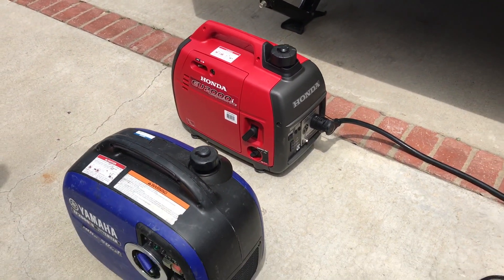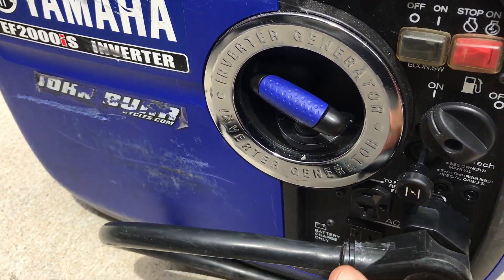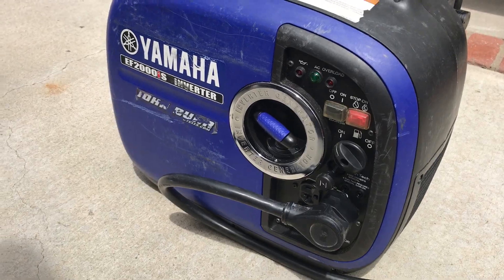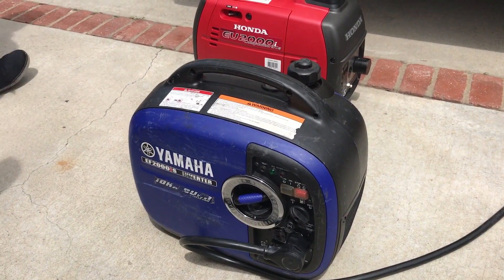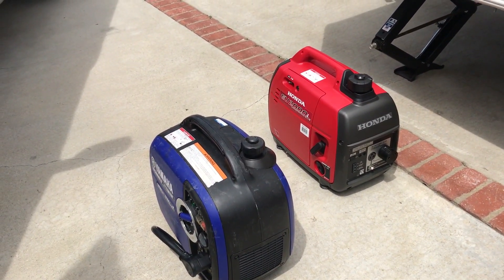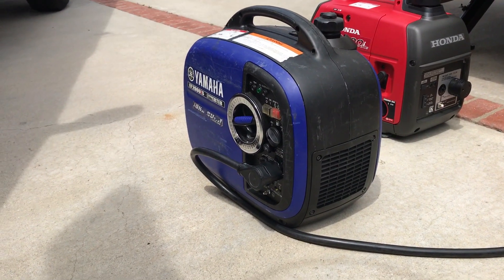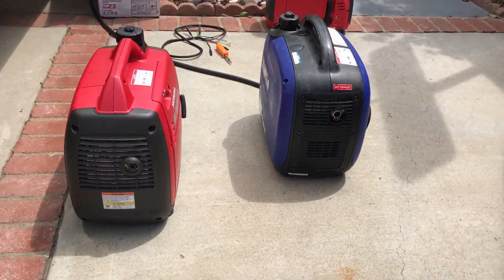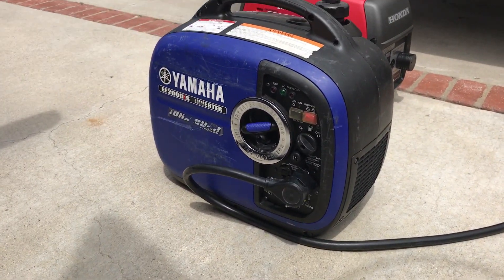Yamaha 2000is generator will not start 13500 btu air conditioner with Hyper Engineering Sure Start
I installed the Hyper Engineering Sure Start kit on my trailer A/C to see how it would work with the Yamaha and Honda generator. The Yamaha was NOT able to start up the A/C with the Eco mode on or off. The voltage drop was too much, and the Sure Start Module detected the voltage drop and shut down for a 3 minute auto reset. This doesn't mean the Yamaha wont run the 13k A/C, it just means it wont do it with the Sure Start module. The power converter was on during the test.Nothing else was running inside the trailer. I didn't try to run the Yamaha without the Soft Start. ymmv